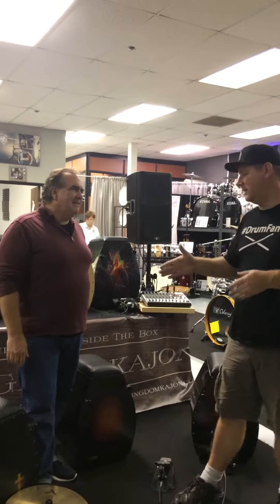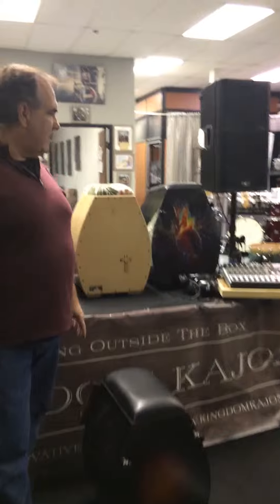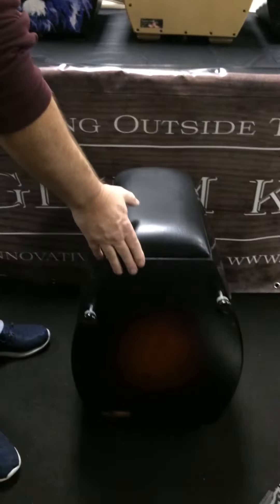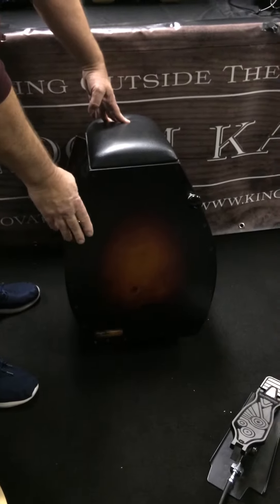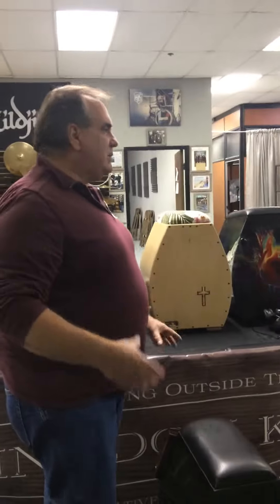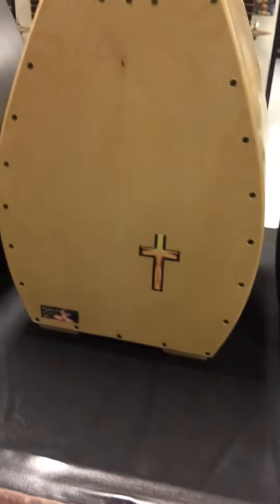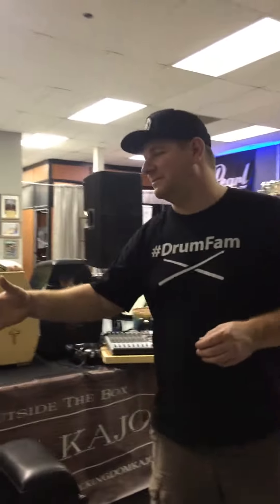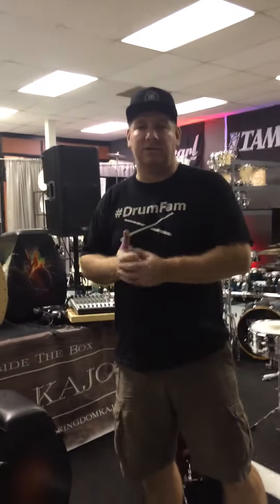Kingdom Kajon at Drum Flip!!